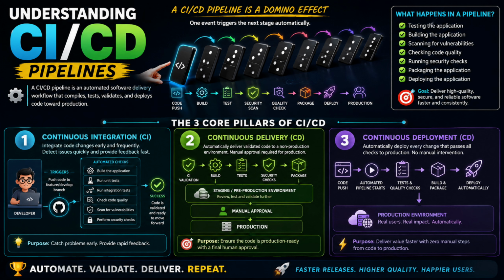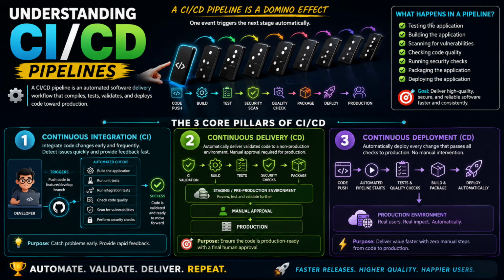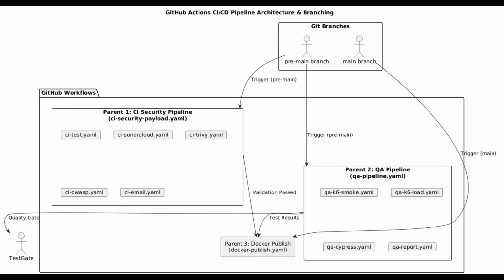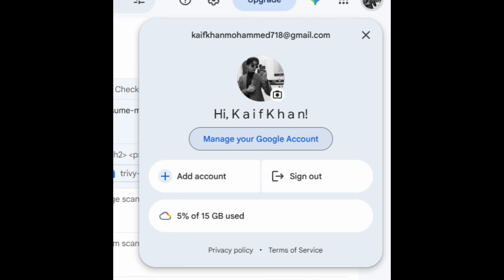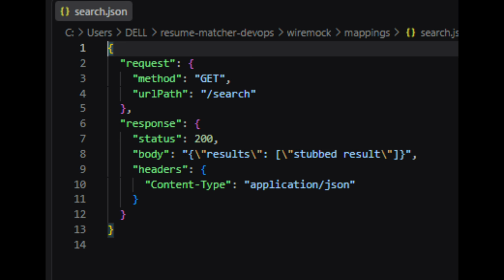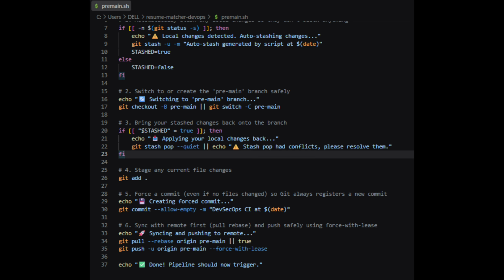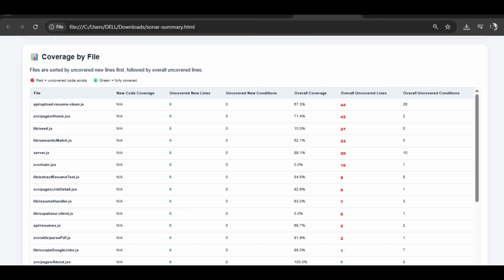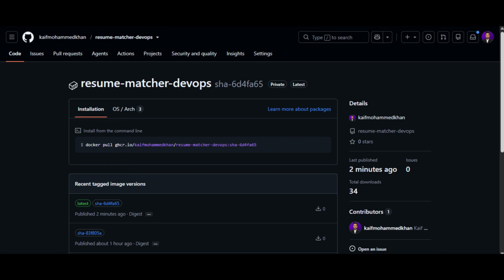CI/CD Explained + DevSecOps Pipeline with GitHub Actions & Docker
In this video, I break down the complete CI/CD + DevSecOps architecture I built for the Resume Matcher project. It’s not just a simple GitHub → Docker pipeline — it’s a multi‑layered workflow with security, quality, performance, and reporting baked in.

🔑 What you’ll learn:
- Overall architecture: Pre‑main branch → CI Security → QA → Docker Publish → Main
- CI Security Pipeline: Jest unit tests, SonarCloud analysis, Trivy scans, OWASP dependency checks, automated email reports
- QA Pipeline: Cypress E2E testing, WireMock stubs, k6 smoke & load testing, QA reporting
- Docker Publish: Secure container image publishing after validation
- GitHub Actions setup: Secrets, SonarCloud integration, workflow organization across multiple YAML files
- Testing layers: Unit (Jest), E2E (Cypress), performance (k6), security (OWASP, Trivy, SonarCloud)
- Email notifications: Automated reports delivered straight to the developer inbox
- Before → After remediation cycle: From 107 vulnerabilities → 0 vulnerabilities, with full test pass and SonarCloud quality gate success

📊 Key outcomes:
- ✅ OWASP: 0 vulnerabilities after remediation
- ✅ Trivy: No filesystem or Docker image issues
- ✅ Jest: 101/101 tests passed
- ✅ SonarCloud: Quality Gate Passed, 87.7% coverage

🛠 Tools used:
- GitHub Actions
- Jest, Cypress, WireMock, k6
- SonarCloud, OWASP Dependency Check, Trivy
- Docker

👉 This video demonstrates how to build a real DevSecOps CI/CD pipeline: not just automation, but a full cycle of testing, scanning, reporting, fixing, and publishing. Perfect for developers and DevOps engineers looking to strengthen their production workflows.